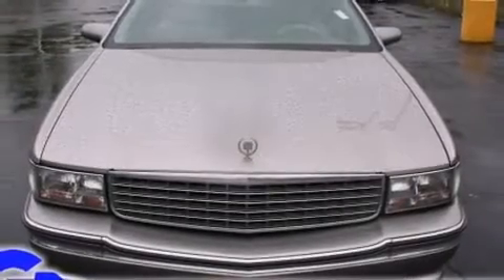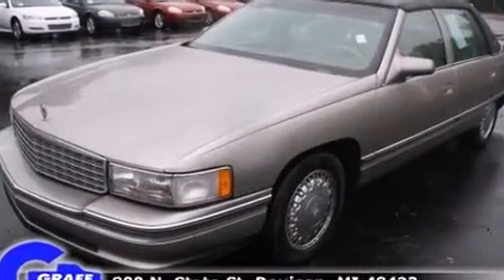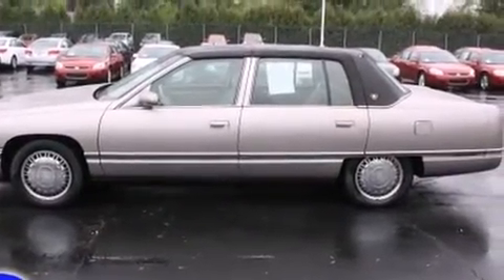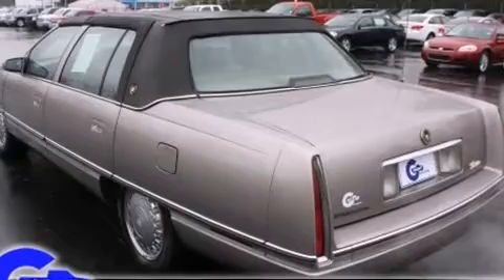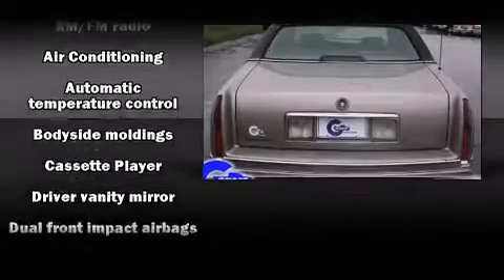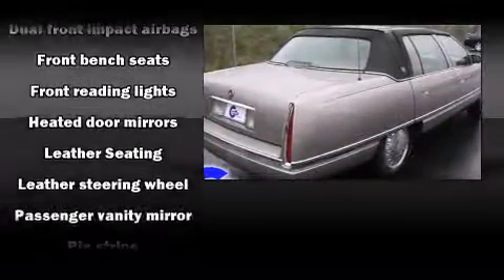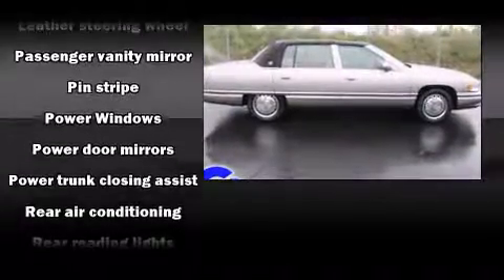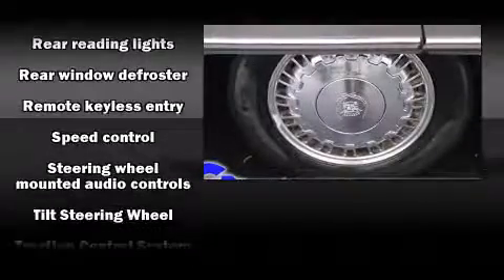1996 CADILLAC DEVILLE near Hastings, Michigan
This vehicle is a 1996 DEVILLE with about 181K miles and is being powered by a 4. This 1996 DEVILLE is located near Hastings, Michigan.  6L V-8 cyl engine.  Some of the key features include: am/fm radio, air conditioning and remote keyless entry.  The tan exterior combined with the tan leather interior looks great together.  This Sedan is being sold as-is without a warranty.  Some more key features on this DEVILLE include: speed control, power locks, moonroof, power door mirrors, power windows and rear window defroster.  An AutoCheck Report is available upon request.
    Hank Graff Chevrolet Davison
    Address:
    800 N. State St.